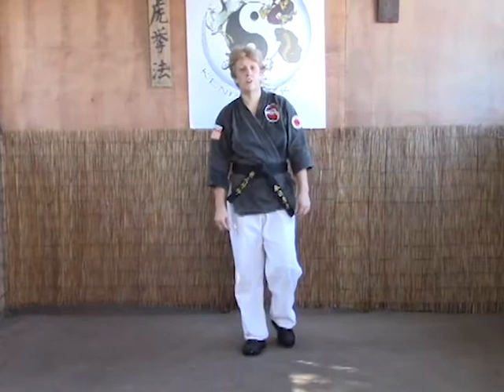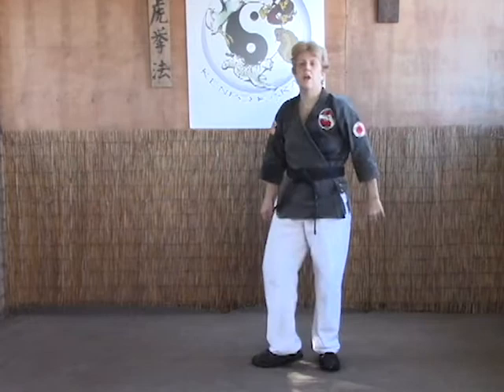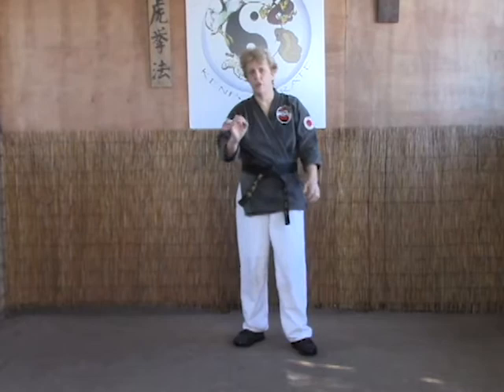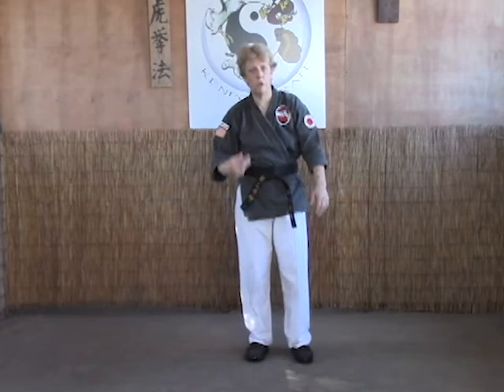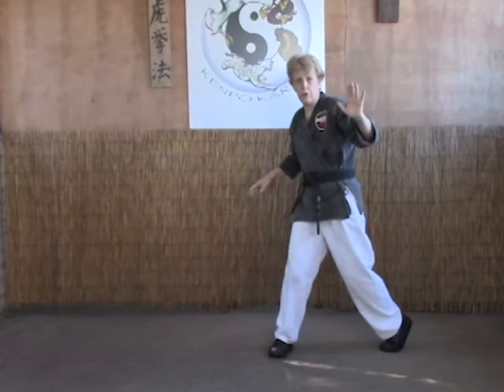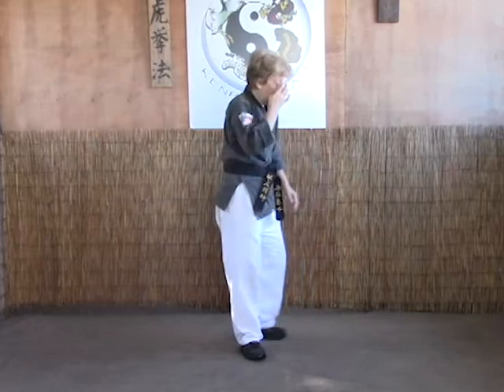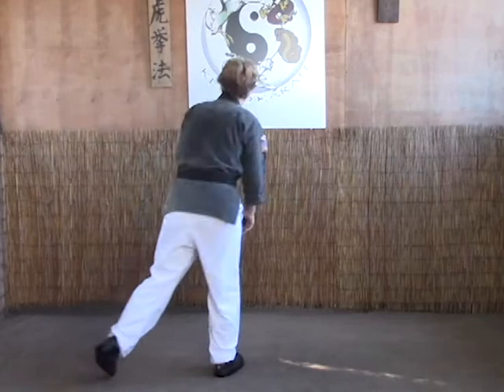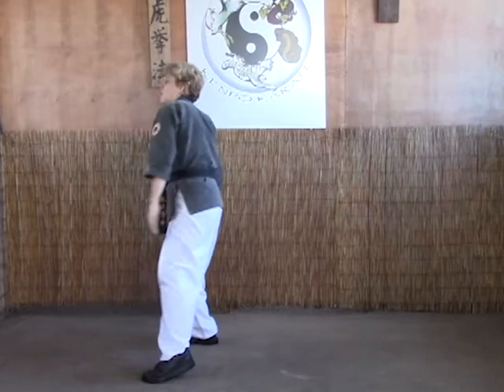White Tiger Kenpo Orange Belt Crashing Elbows AB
In this video clip, you will learn the Orange Belt technique Crashing Elbows AB, for a right punch.